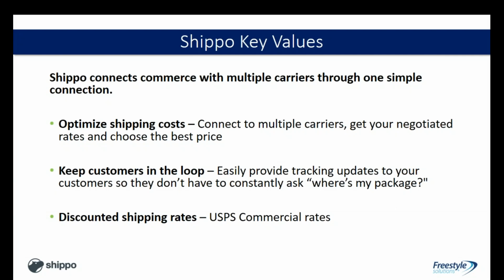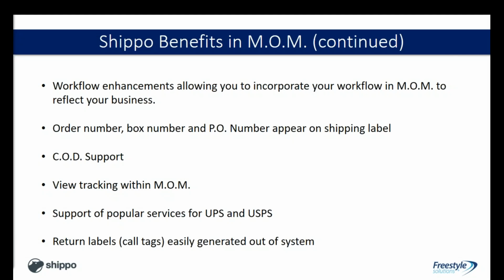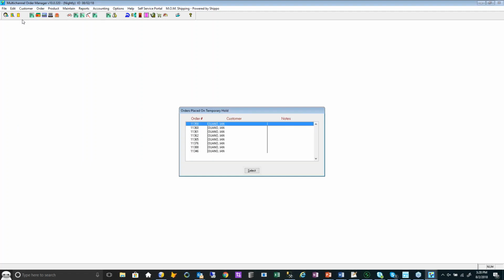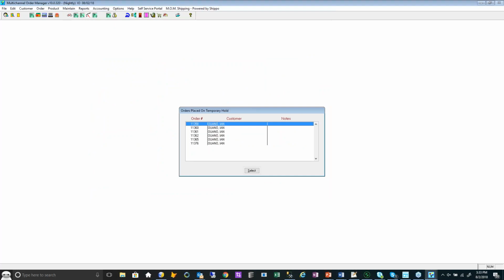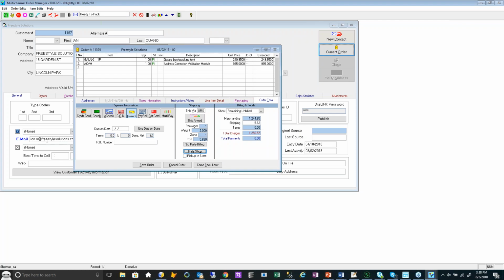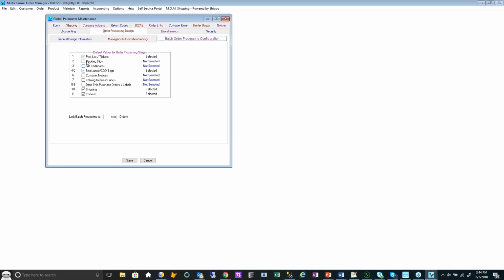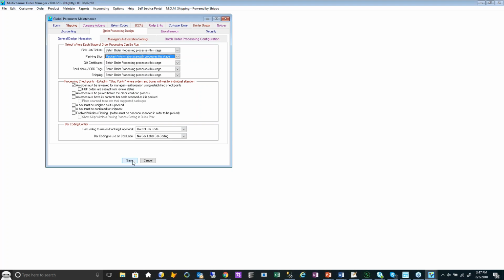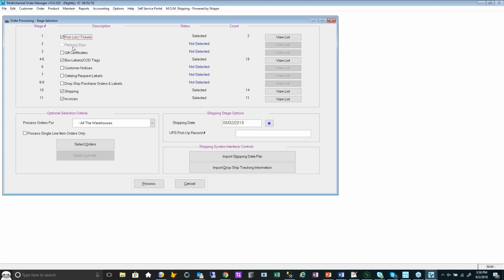Unleash the Power of Shipping Through M O M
Learn how you can streamline your shipping and order management processes with M.O.M., the leading multichannel OMS by Freestyle Software.